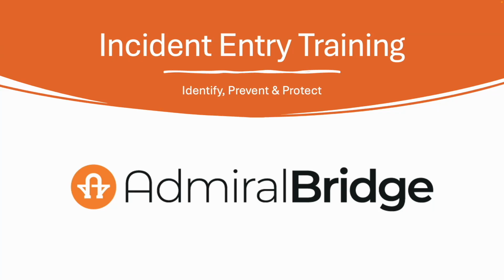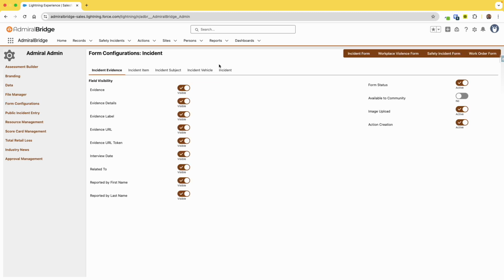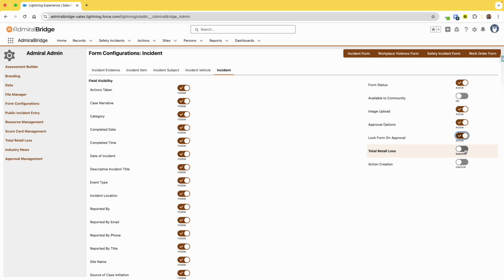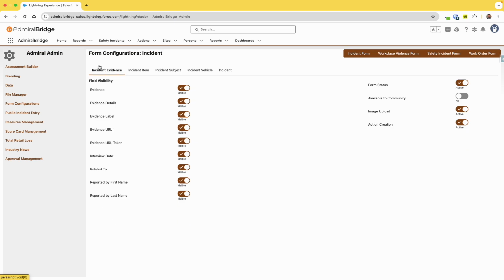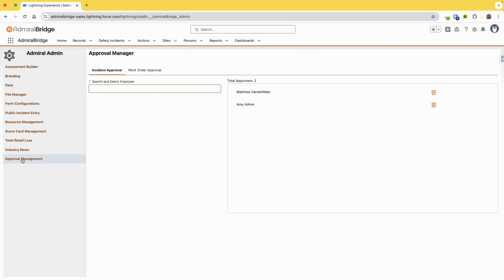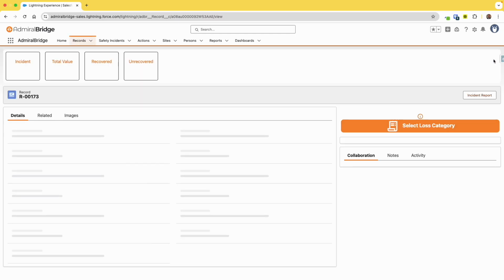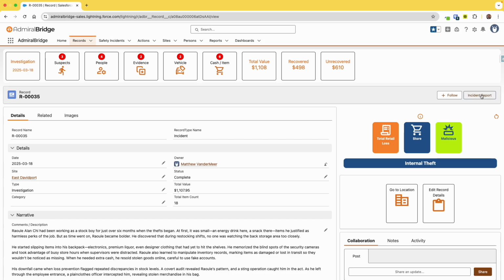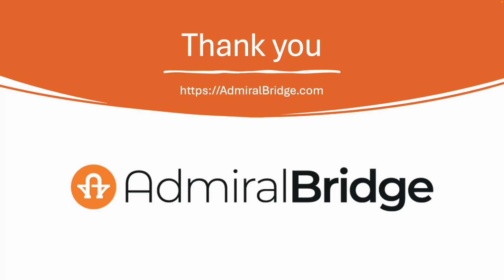AdmiralBridge Incident Form Training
Learn how to set up and manage Incident Forms in AdmiralBridge. In this step-by-step training, you’ll discover how to activate and configure forms, set field visibility, manage related forms, designate approvers, and apply Total Retail Loss tagging. You’ll also see how to test your forms, review record summaries, trigger approvals, and generate the Incident Report PDF.

This tutorial is designed for system administrators, compliance teams, and loss prevention professionals who want to streamline incident reporting and improve record accuracy across their organization. By the end of the training, you’ll be equipped to launch and manage forms that enhance workflow efficiency and support better decision-making.

Training Sections
0:00 Intro
0:33 Step 1: Activate Form
1:45 Step 2: Configure Form-Level Options
3:11 Step 3: Configure Field Visibility
3:41 Step 4: Configure Related Forms
4:08 Step 5: Configure Total Retail Loss
4:50 Step 6: Designate Approvers
5:18 Step 7: Launch and Test Your Incident Form
6:12 Step 8: Review the Record Summary and Launch Related Forms
7:06 Step 9: Trigger Approval
7:31 Step 10: Review the Incident Report PDF
8:16 Conclusion